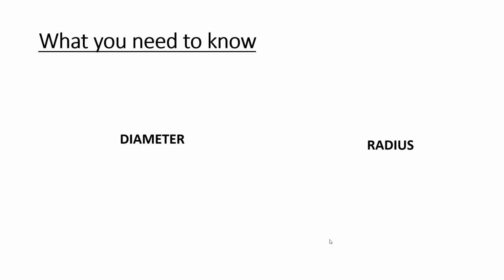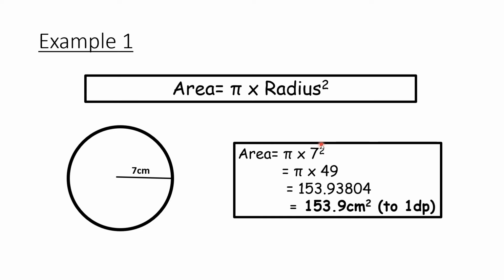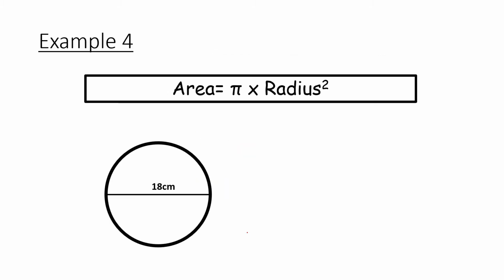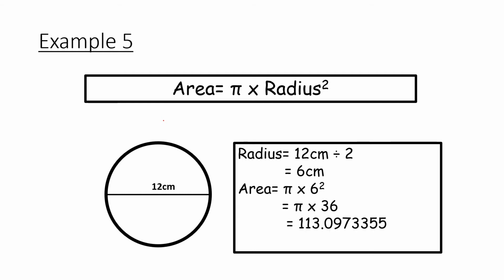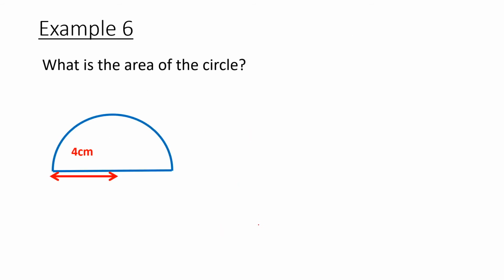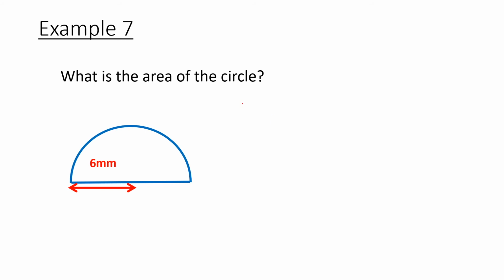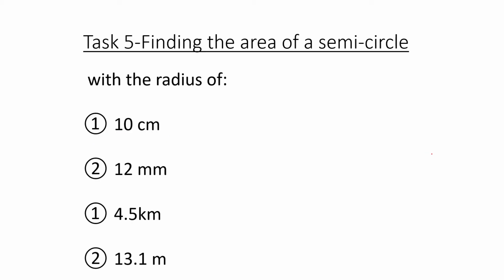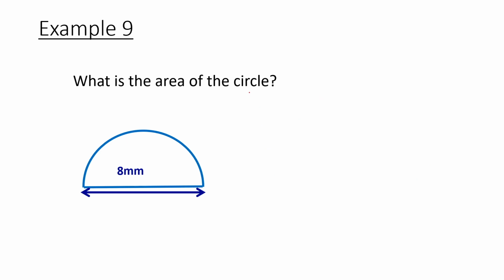Lesson on Area of a Circle